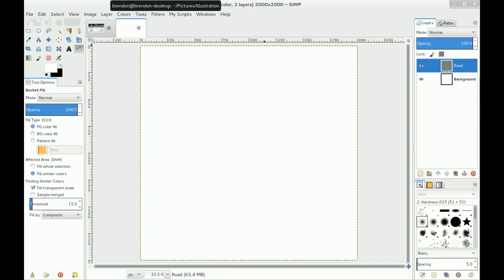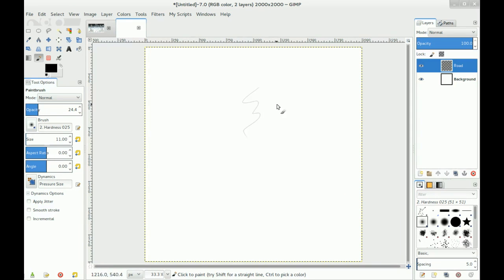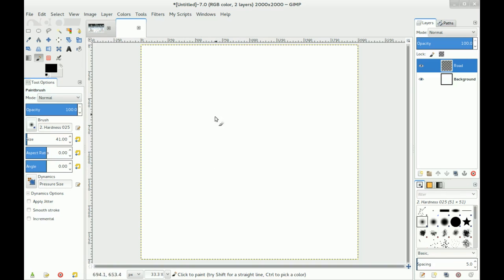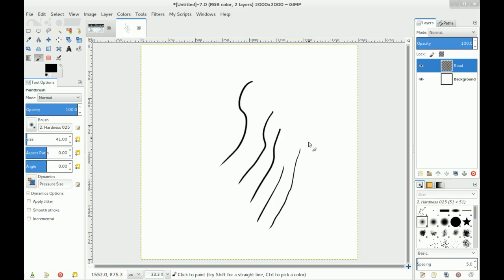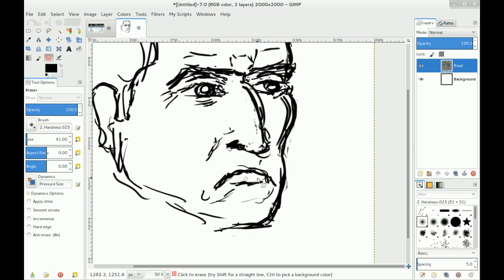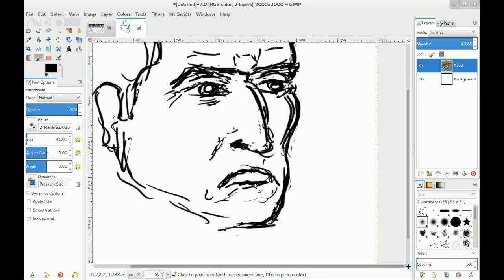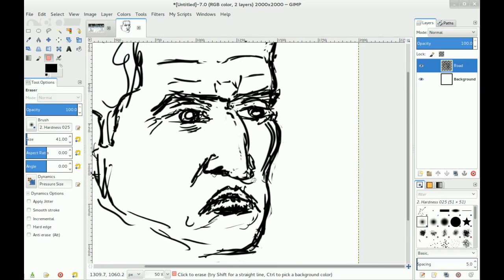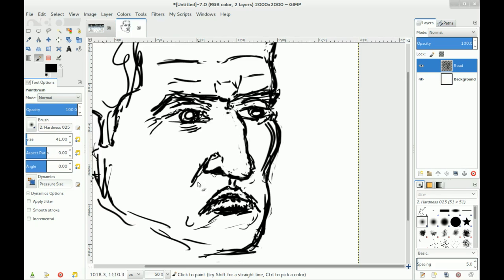E031 - Character Faces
Watch along drawing tips.  Digital Painting.